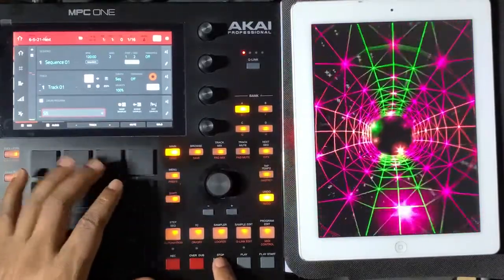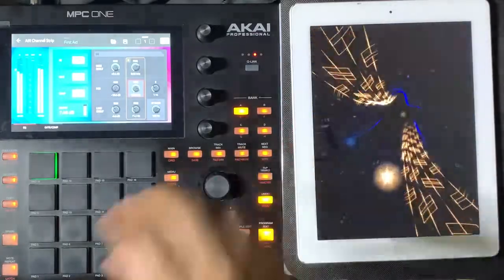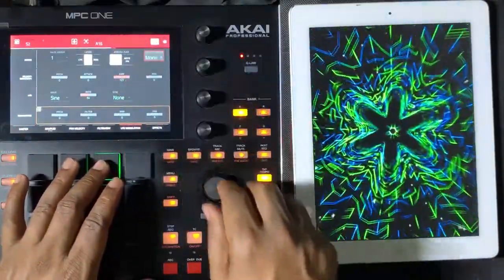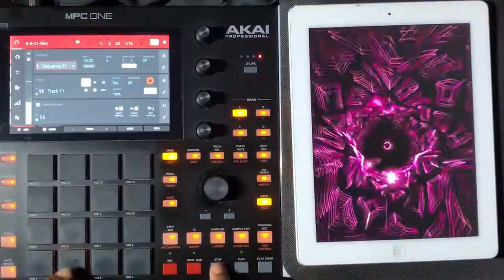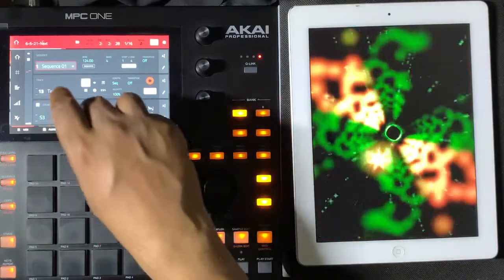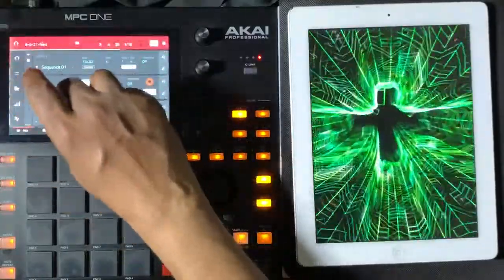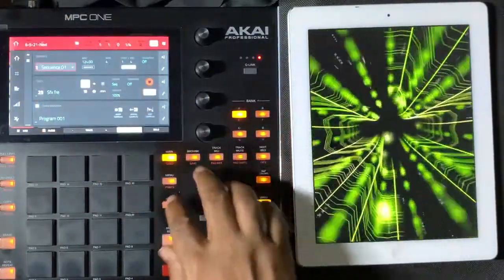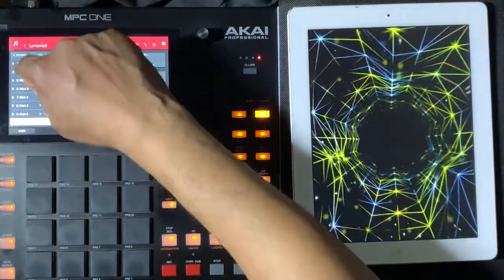AKAI MPC ONE - #347 Afrobeat - House sessions Loops & Samples jam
Series: Afrobeat - house sessions Loops & Samples
1:44:30 final mix “bumpy train”
Time stretch, step mode, slice to kit
Layer beats, effects, filters, reverse
Automation swing, 16 level , offset layer
time correct Vocal edits, Loop edits, Beat alternates,
Song mode Sequence Arrangements

MPC ONE helpful info - let’s make a beat
you deserve to know info with examples
stand-alone beats &  full jam
Real time (recorded live from the studio) DJ & producer